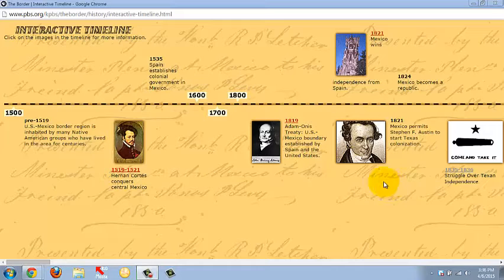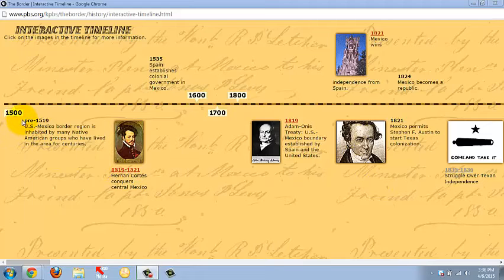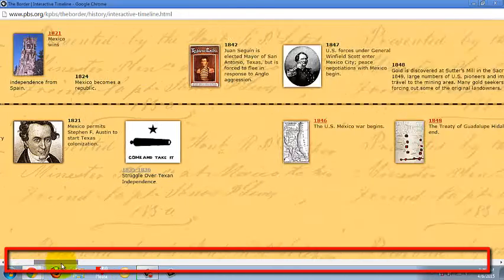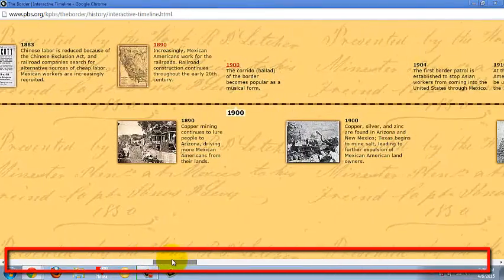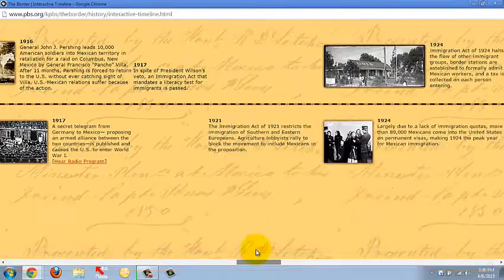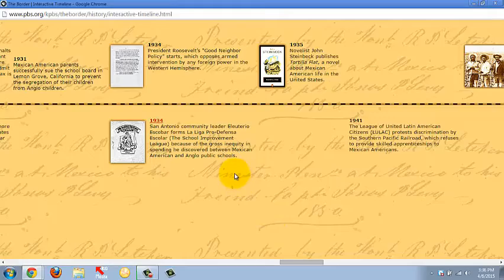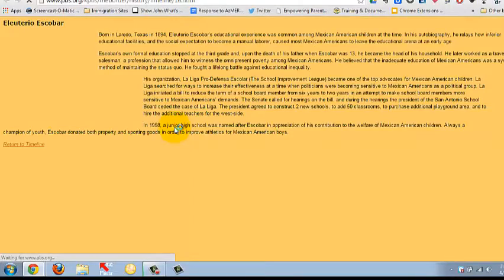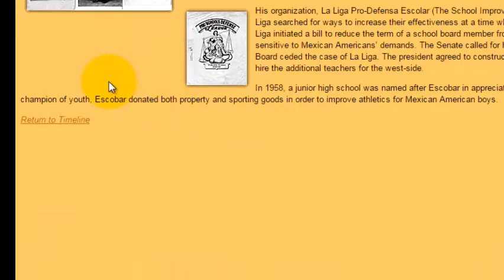border interactive timeline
Historical timeline of events along the U.S.-Mexico border.